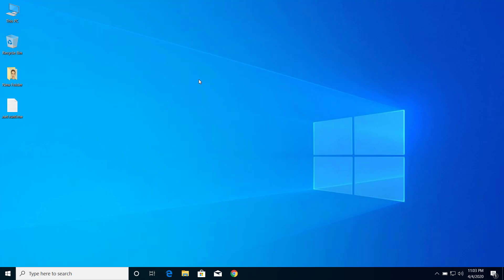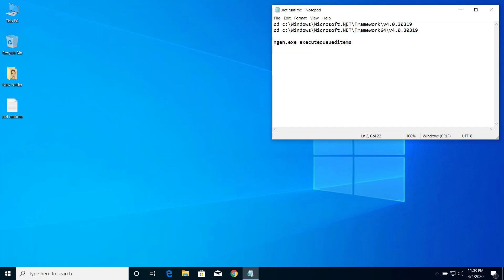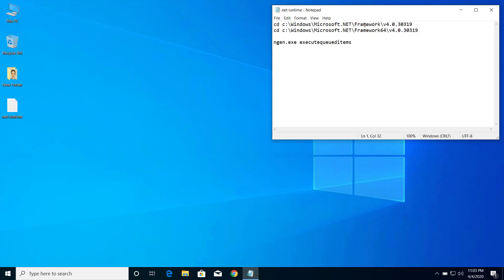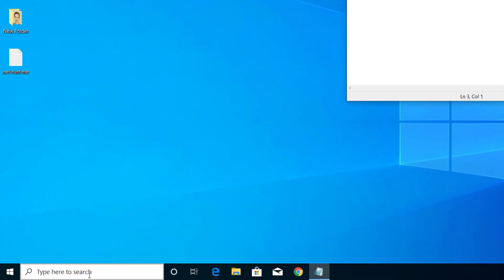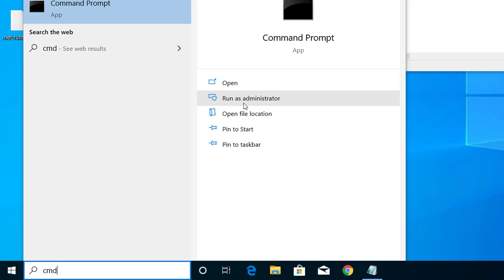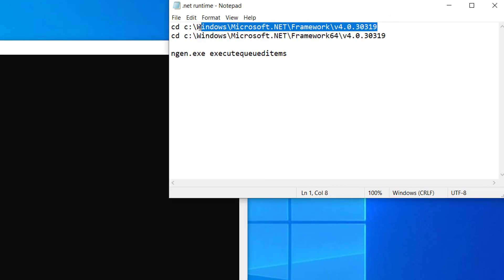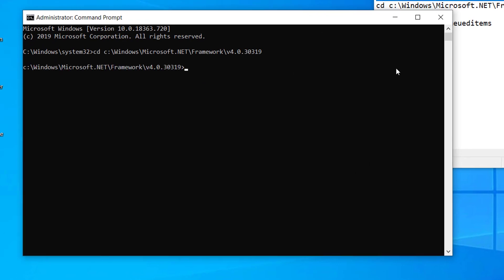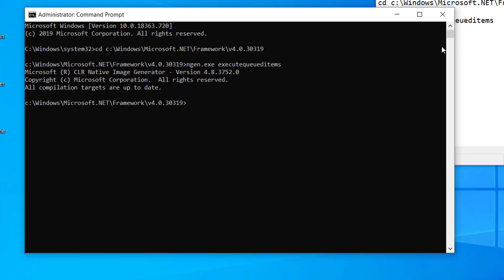Fix .NET Runtime Optimization High CPU and Disk Usage on Windows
On this video I will show you how we can fix high CPU usage or Disk usage by .NET Runtime Optimization. If your computer is running slow because of high disk and CPU usage by .Net Runtime Optimization then use the command below to fix this issue.
For 32-bit operating system: cd C:\Windows\Microsoft.NET\Framework\v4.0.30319
For 64-bit operating sysytem: cd C:\Windows\Microsoft.NET\Framework64\v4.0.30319

ngen.exe executequeueditems

After you use those commands, it will fix the high CPU usage by .NET Runtime Optimization on Windows 10 PC.